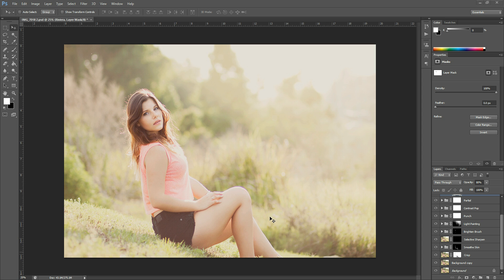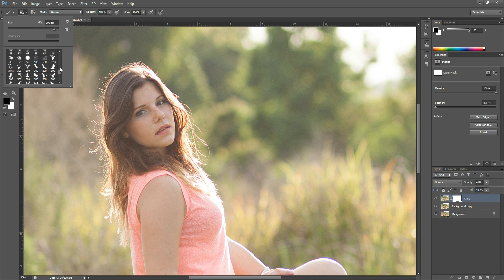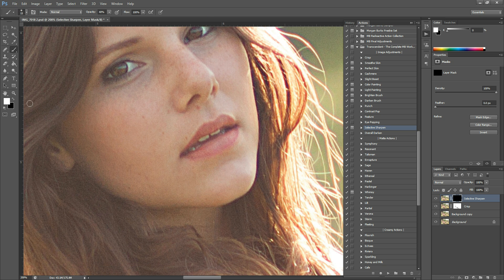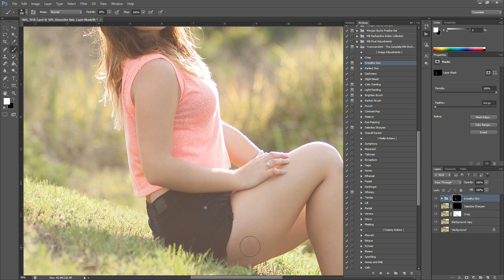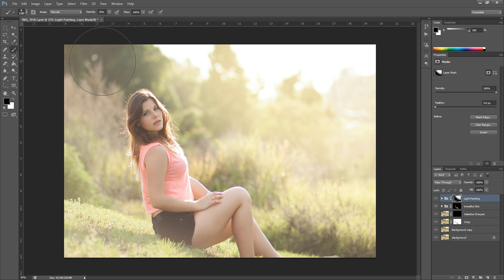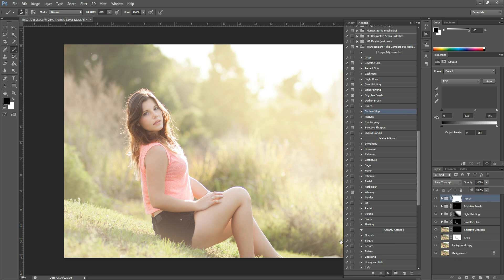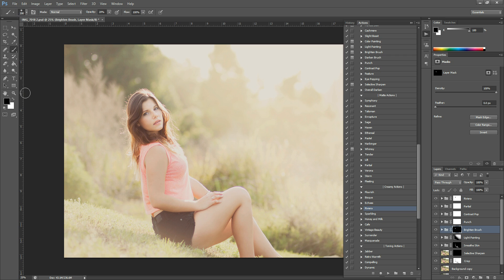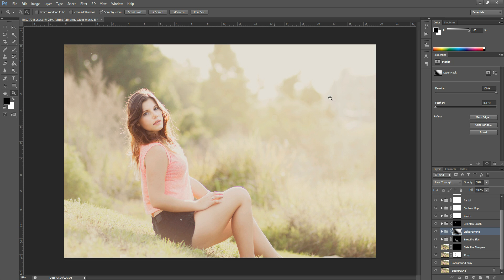Light Airy Edit in Photoshop CS6 using Transcendent - The Complete Workflow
In this video I show how to use the Transcendent Complete Workflow Actions Collection to achieve a light-infused, creamy toned edit.